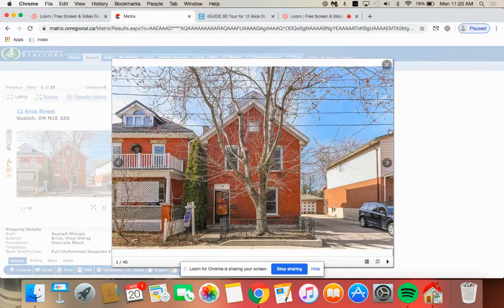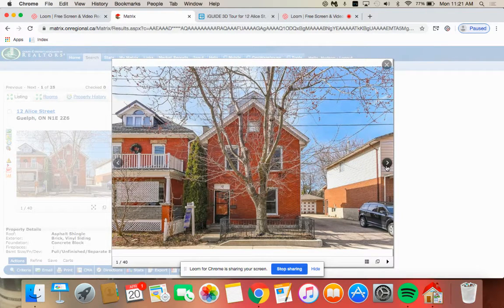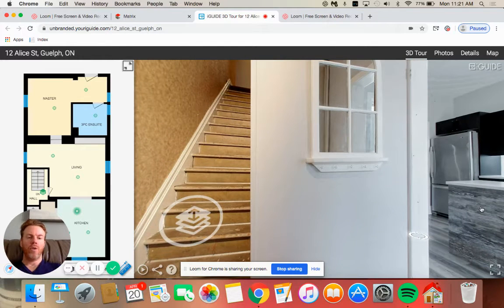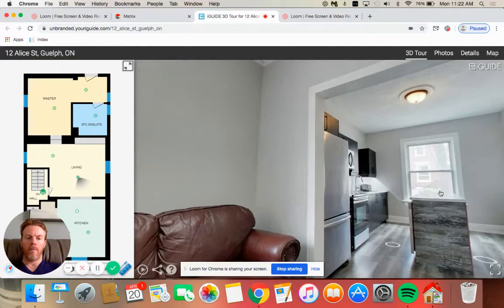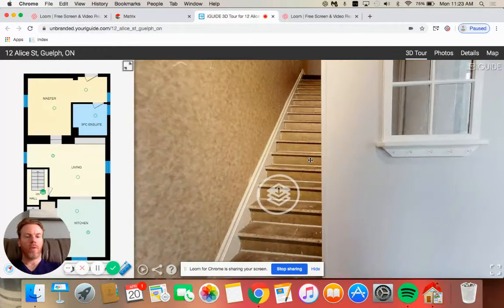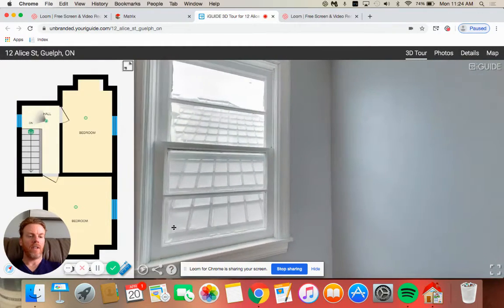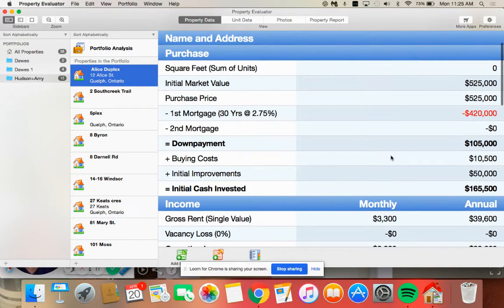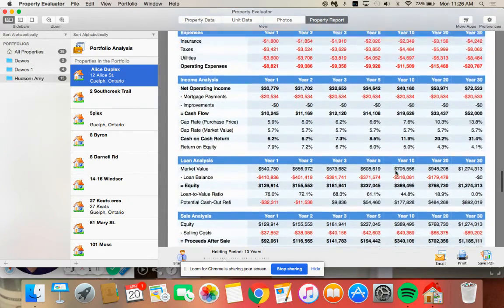12 Alice Street, Guelph, ON | Virtual Showing with Hudson Smith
As we are all adapting to the COVID-19 crisis, our team is excited to share a new way to show you our listings, from the comfort of your own home. In this video, I walk you through this incredible 2 storey red brick home, and show you how easily this can set up as a duplex if you wanted to add an investment property and excellent income stream to a new or existing portfolio! Or keep the home as it's current use  - a single detached in one of Guelph's coolest neighbourhoods.